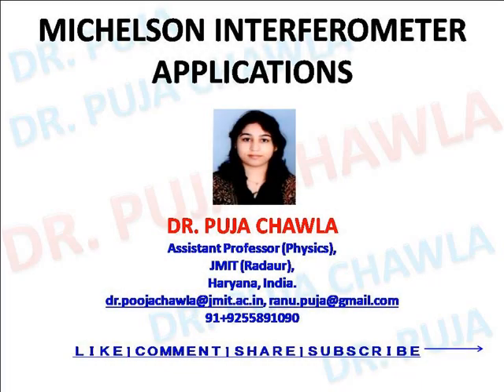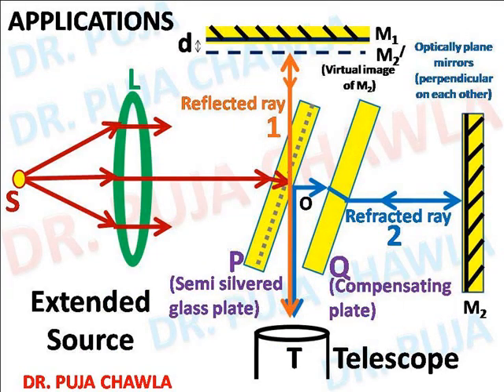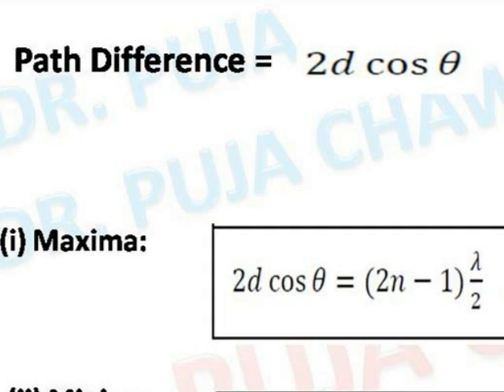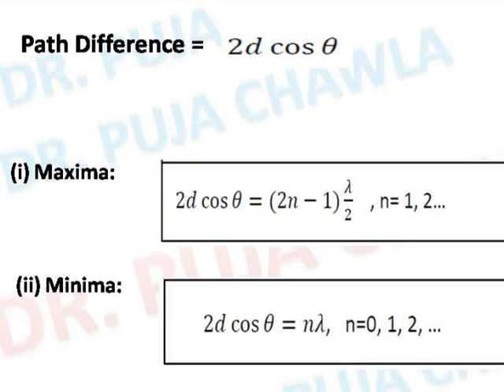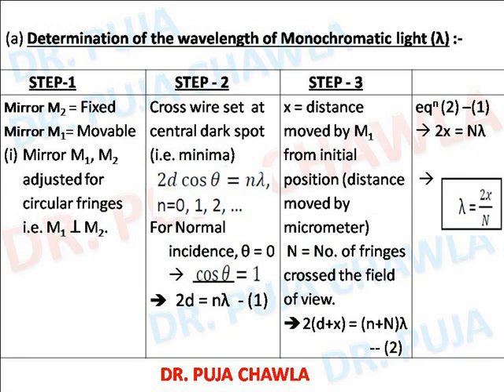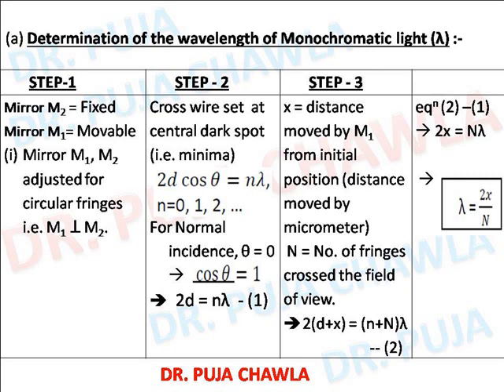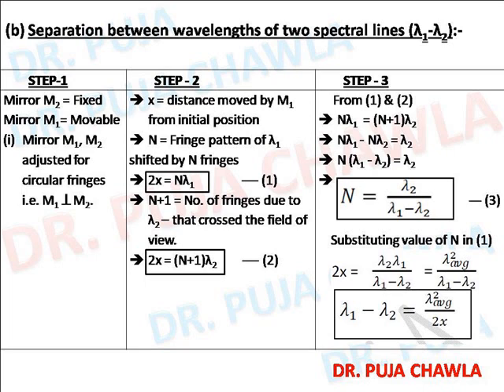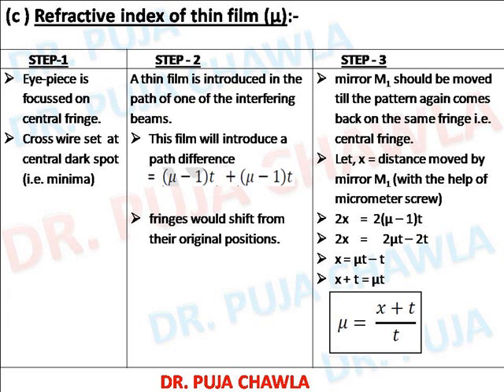MICHELSON INTERFEROMETER APPLICATIONS_ DR PUJA CHAWLA.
APPLIED PHYSICS SEM-1 Modules for BTECH SEM-1 students.